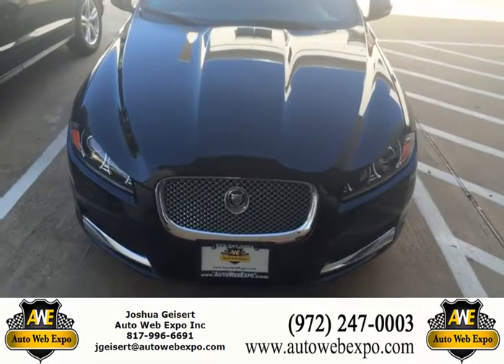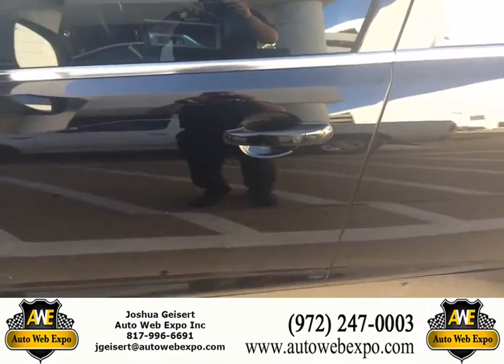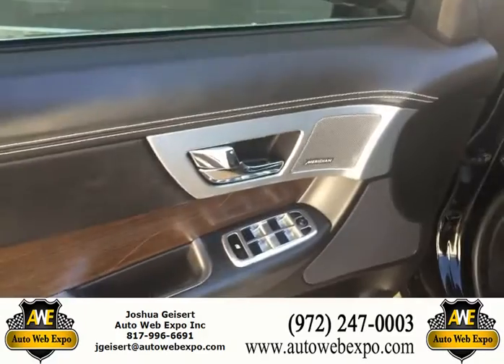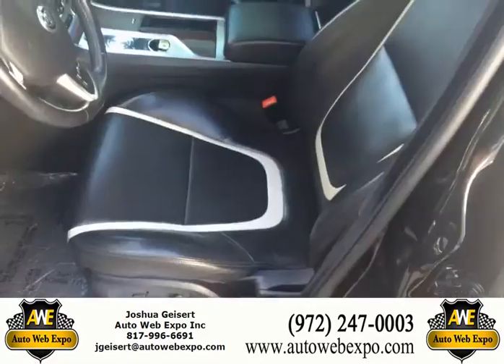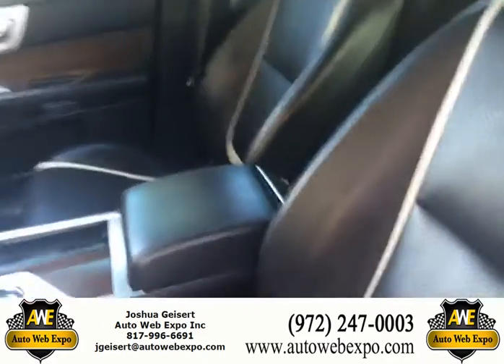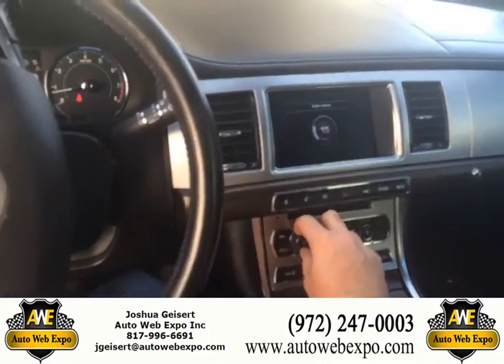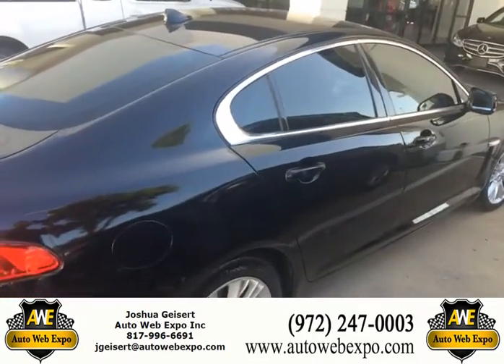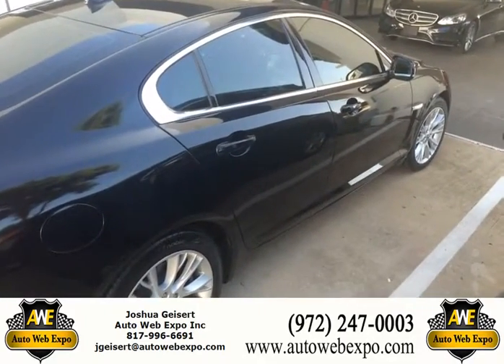2013 Jaguar XF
3.0
Push start
Push go
Back up camera
Navigation
Leather
Sunroof